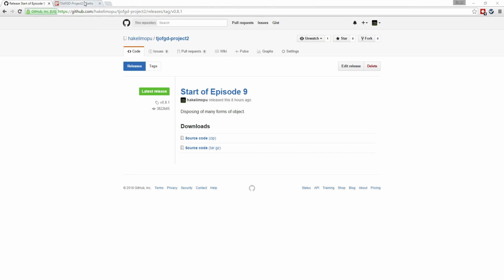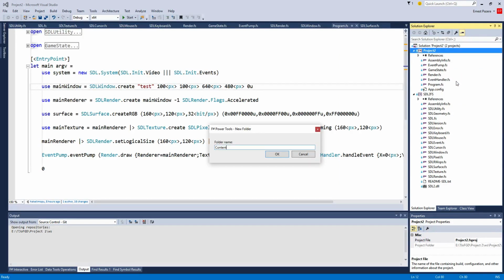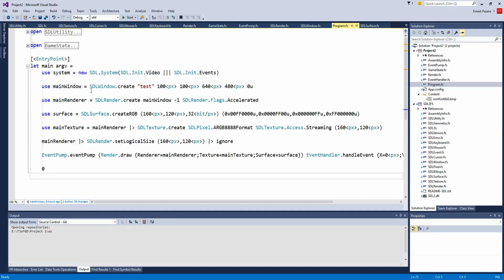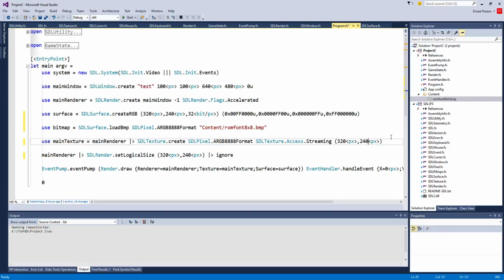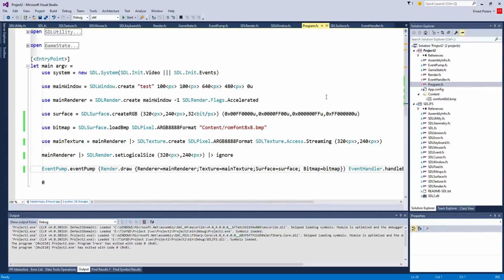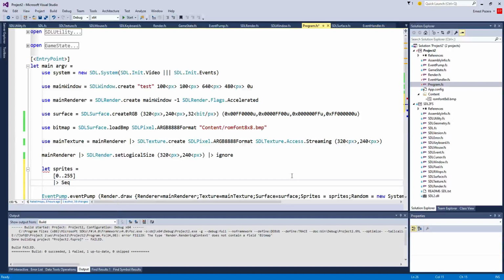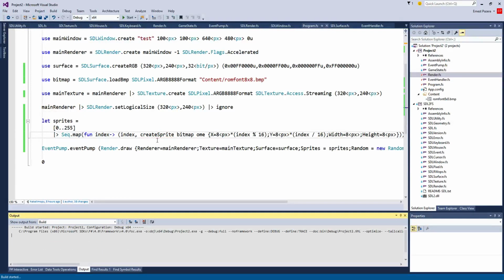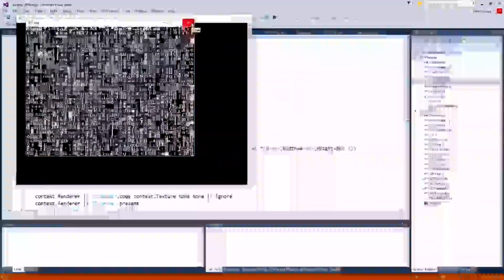The Joy of Functional GameDev Project 2 Episode 9